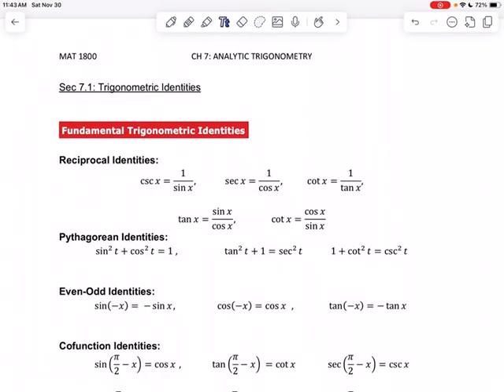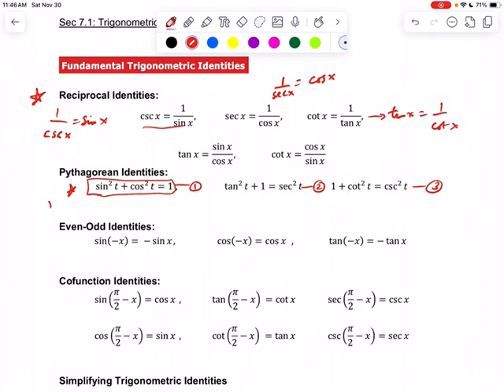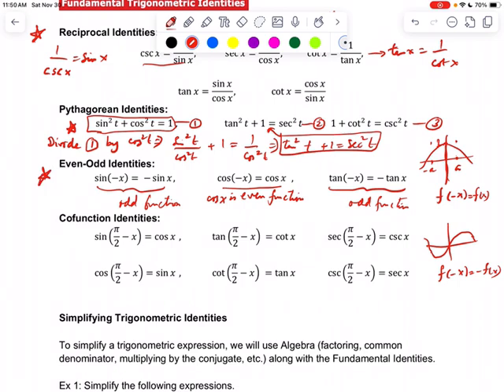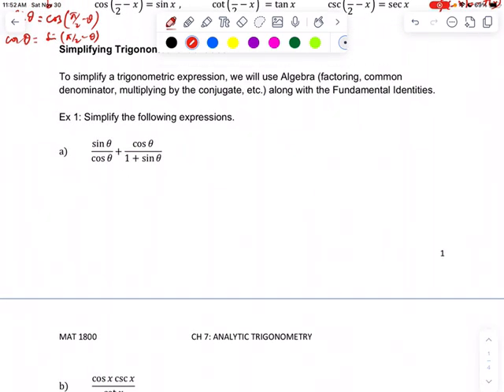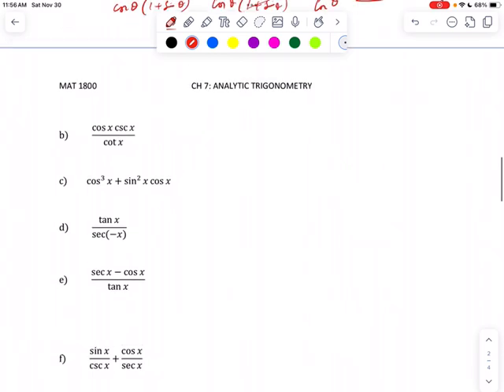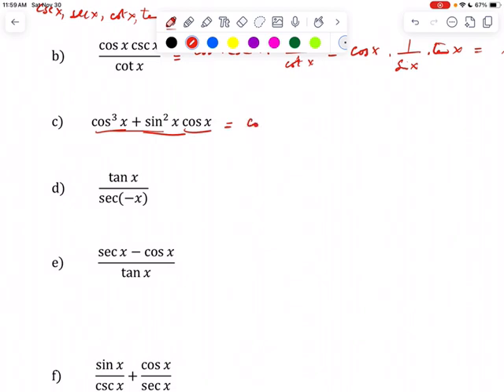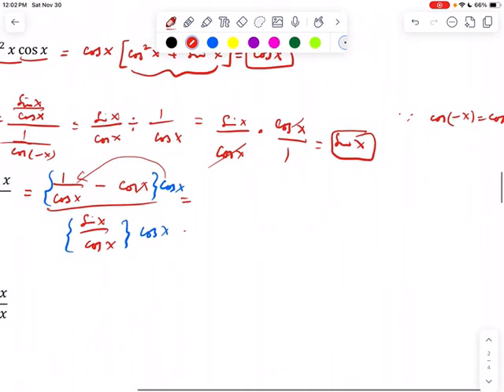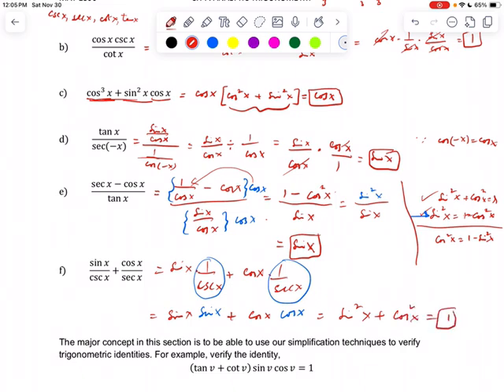Sec 7 1 Video 1